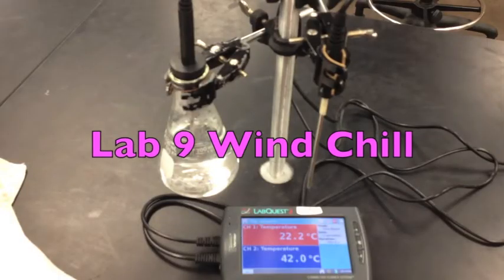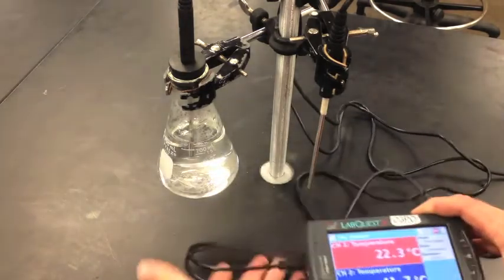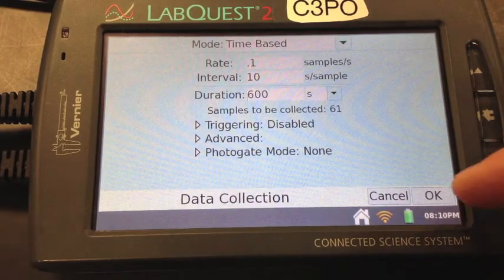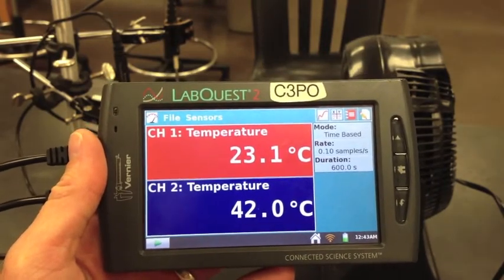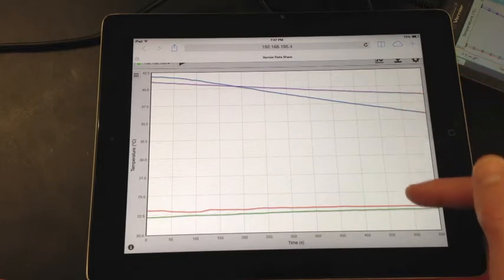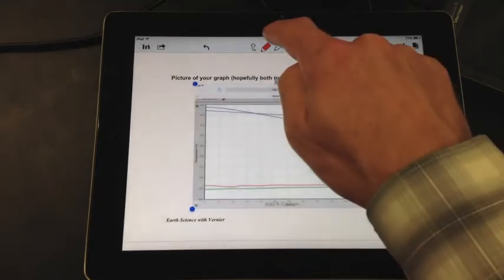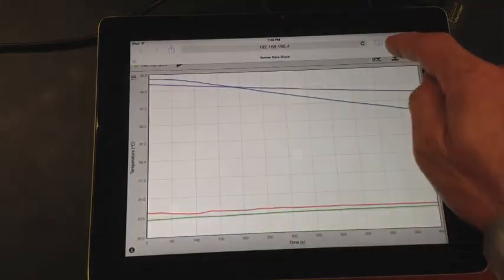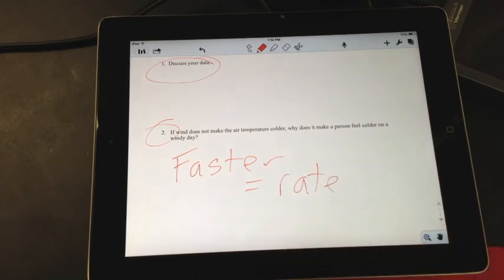Lab 9 Wind Chill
This is Mr. Buss Earth Science Lab 9: Wind Chill Explained